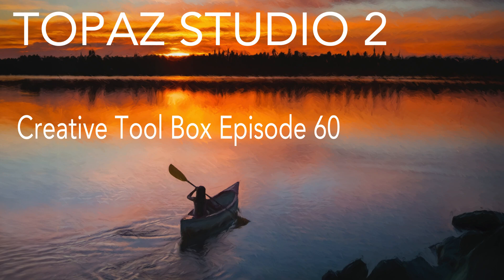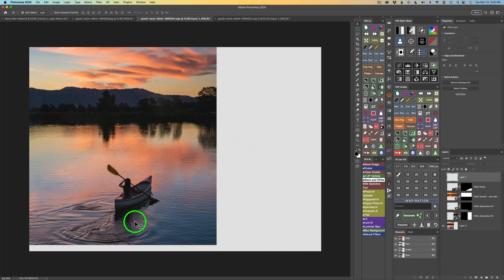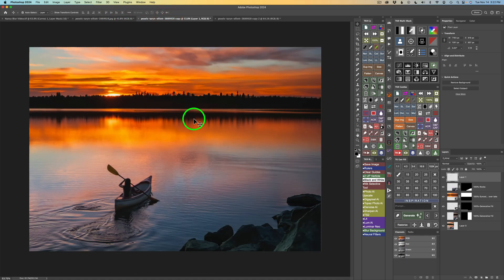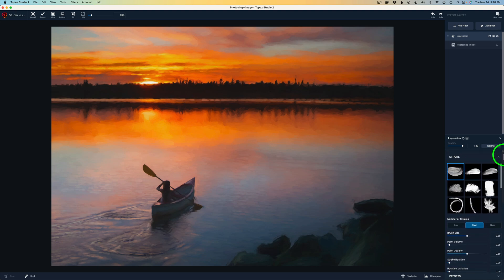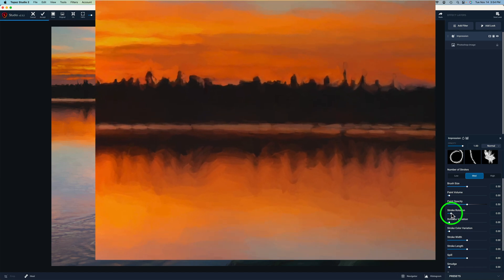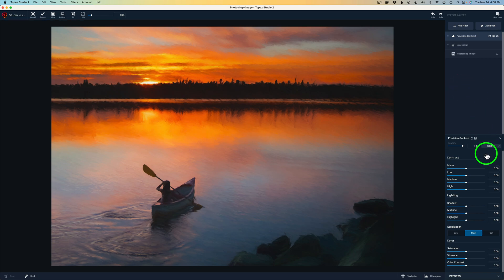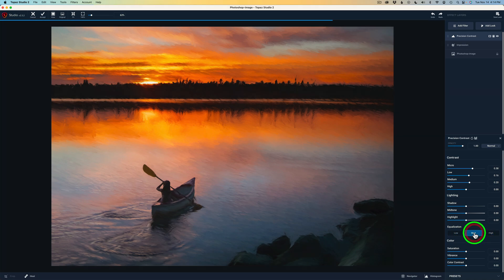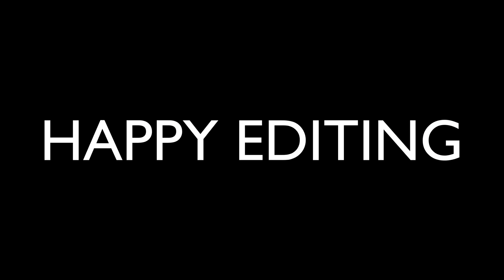TOPAZ STUDIO 2 (Creative Tool Box) Episode 60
Today I am pulling out TOPAZ STUDIO 2 for Episode 60 of my Creative Tool Box Series. I will be using Photoshop's Generative Fill along with TOPAZ STUDIO 2 to create a painterly image of a kayaker on lake at sunset. I've included a Link for the stock image in case you would like to give this a try...